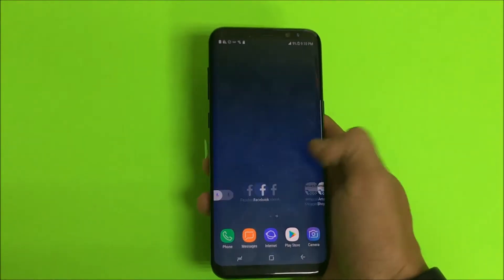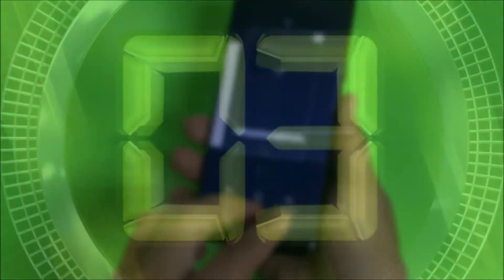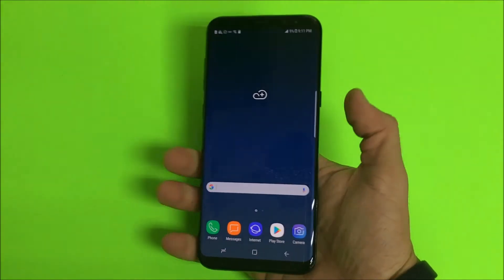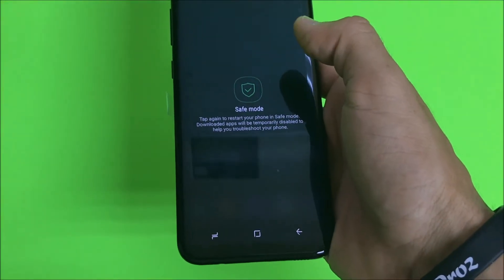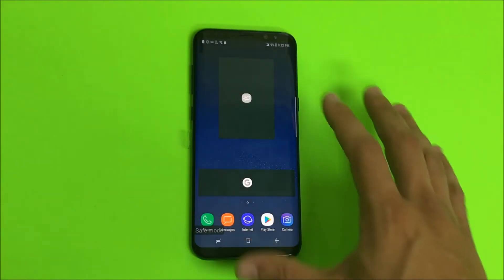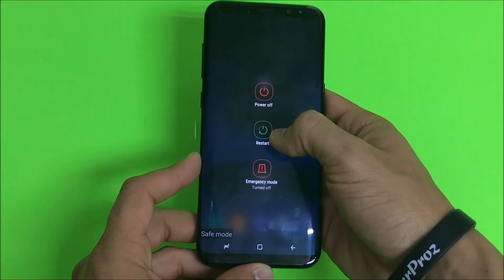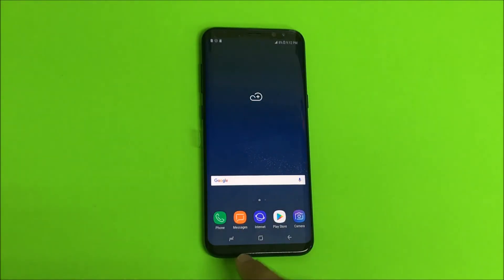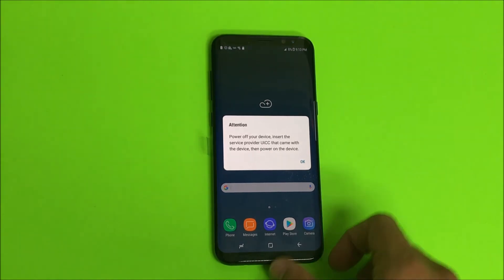How to get Samsung Galaxy S8+ IN & OUT of safe mode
This is a video on how to get a Samsung Galaxy S8+ in and out of safe mode.

All models - G955
G955F (Europe, Global Single-SIM)
G955FD (Global Dual-SIM)
G955W (Canada)
G955A (AT&T)
G955P (Sprint)
G955T (T-Mobile)
G955V (Verizon)
G955R4 (US Cellular)
G955U (USA Unlocked)
G955S/G955K/G955L (South Korea)
G9550 (China). Available in India, China and Korea with 128 GB storage and 6 GB RAM. Also known as Samsung Galaxy S8 Plus.